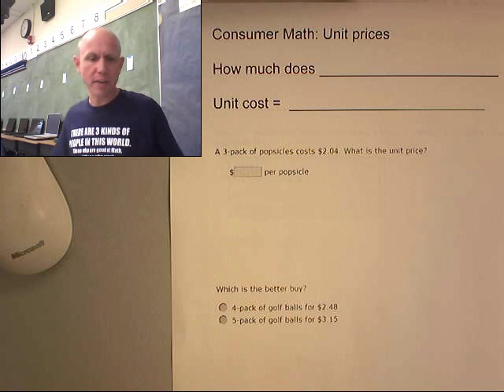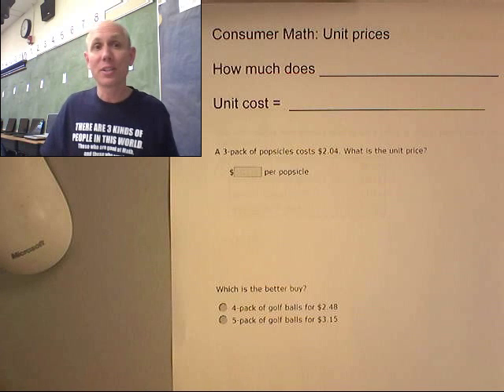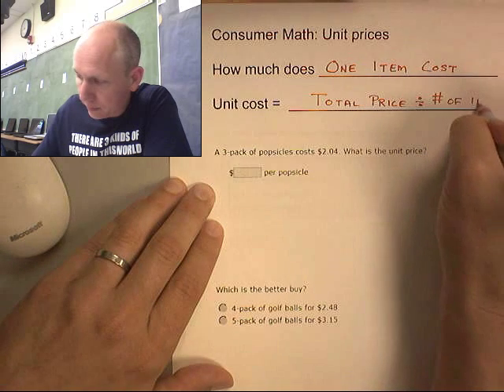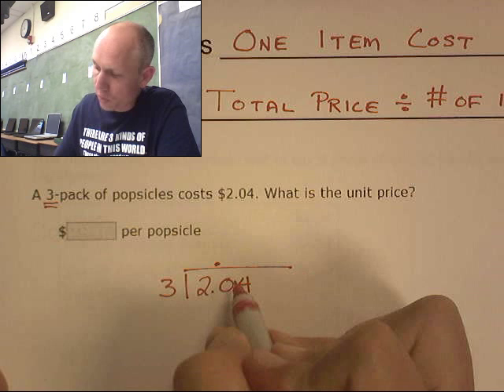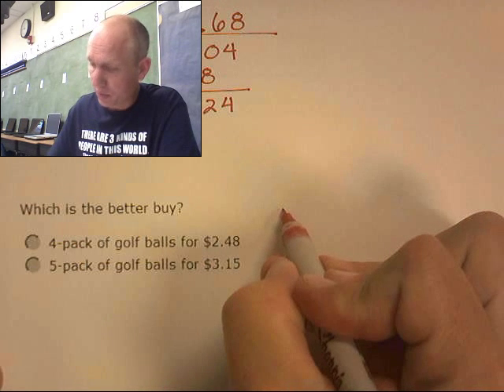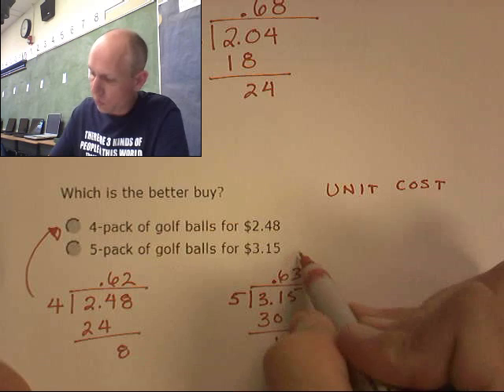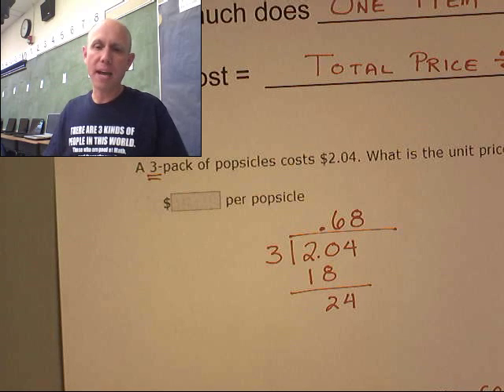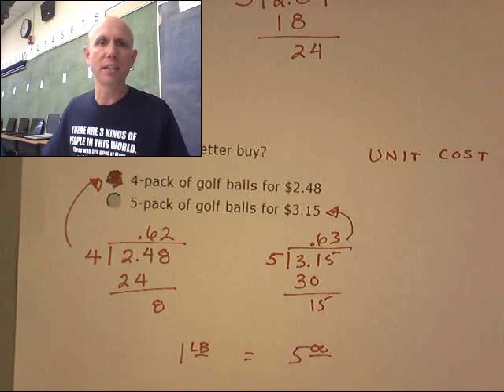BARRE 7th L.3 Consumer Math Unit prices